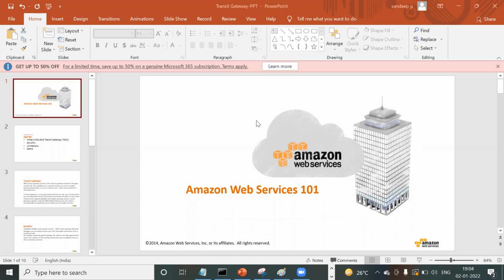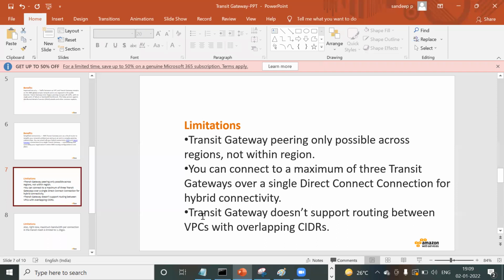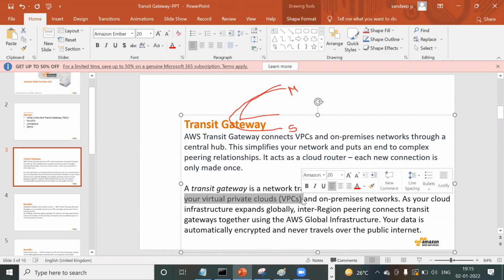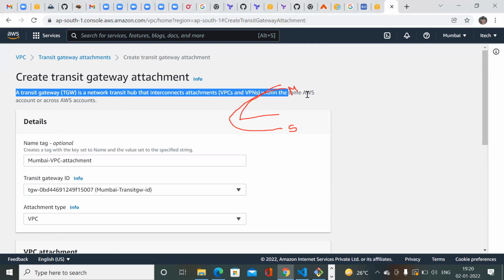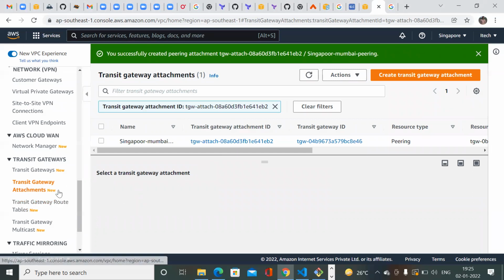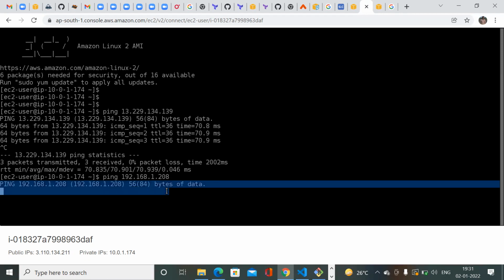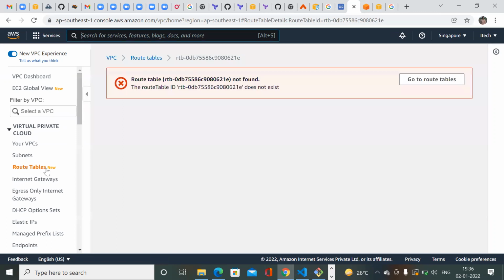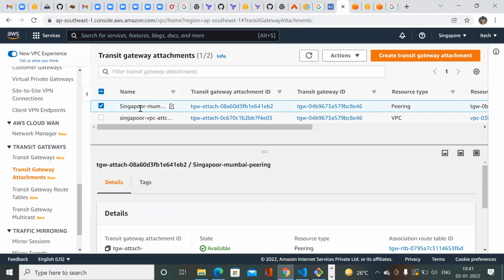Create Transit Gateway in AWS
A transit gateway is a network transit hub that you can use to interconnect your virtual private clouds (VPCs) and on-premises networks.